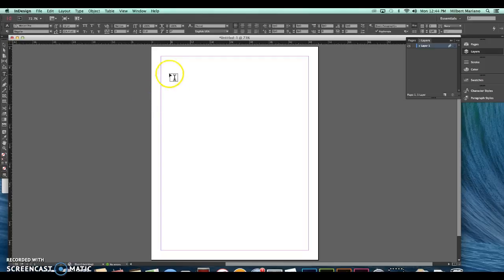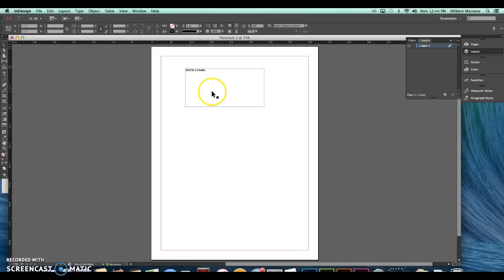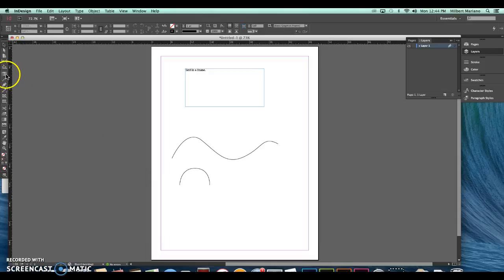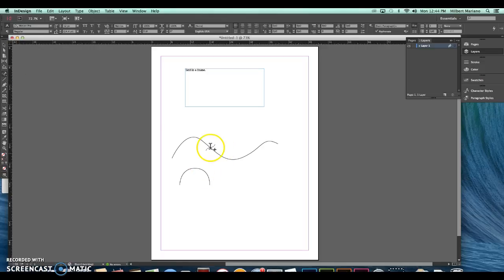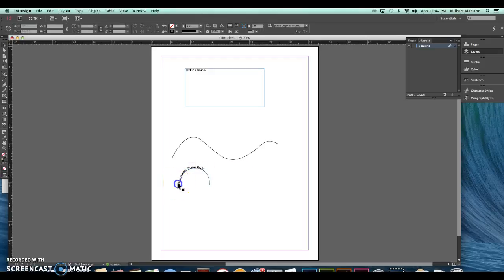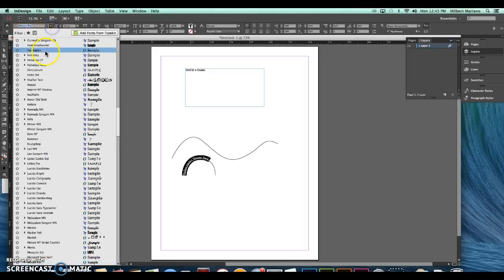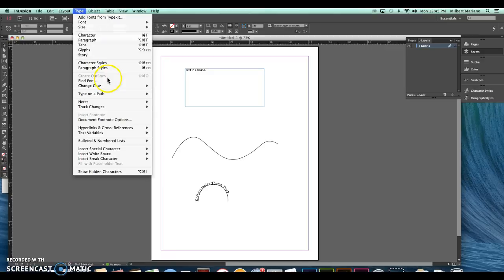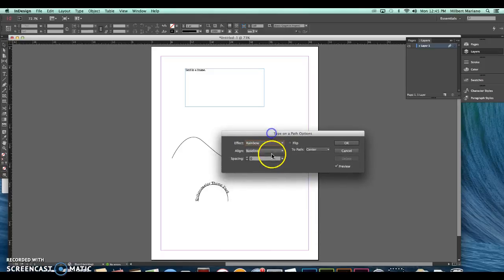How to create text on a path: indesign CC